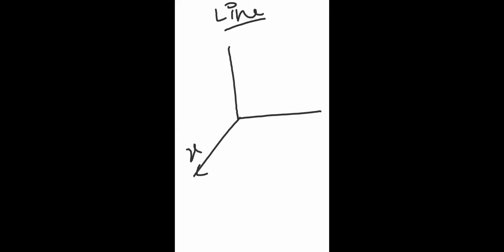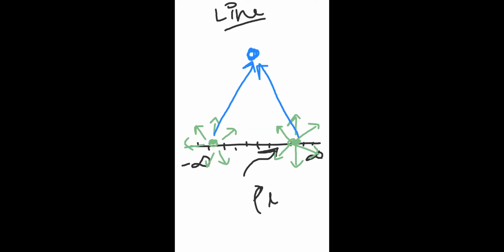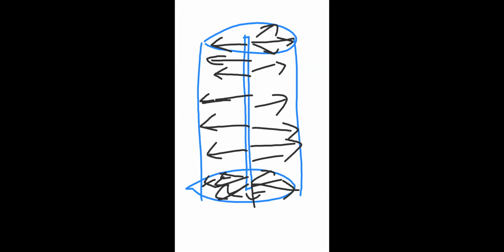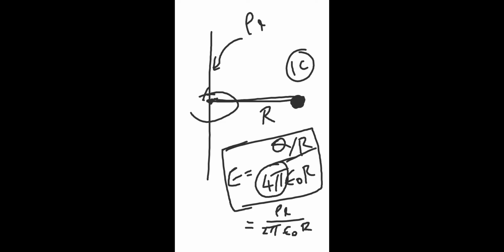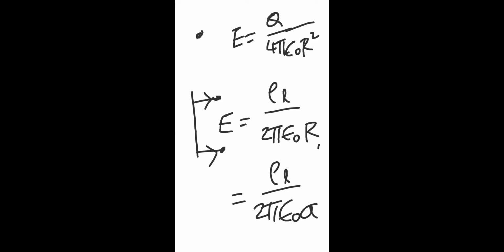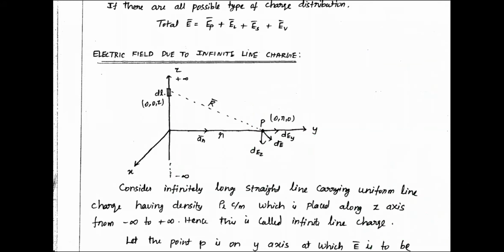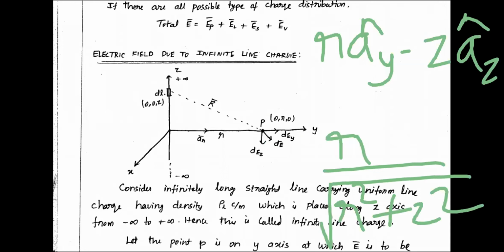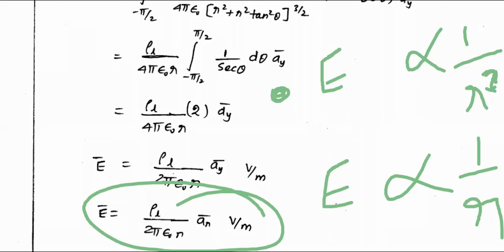6. E field due to infinite line charge